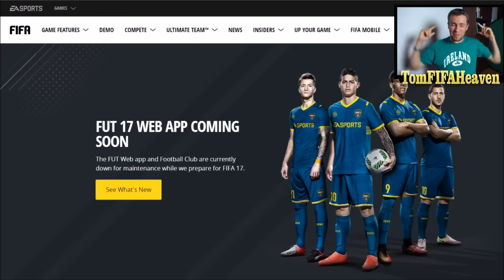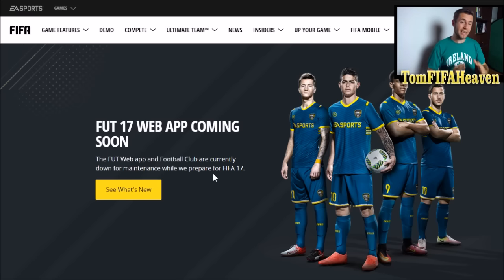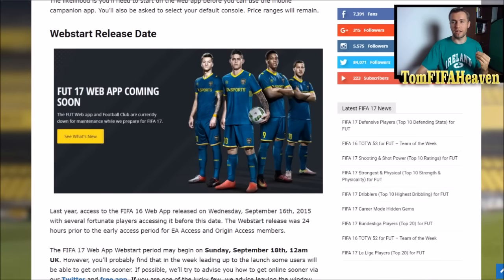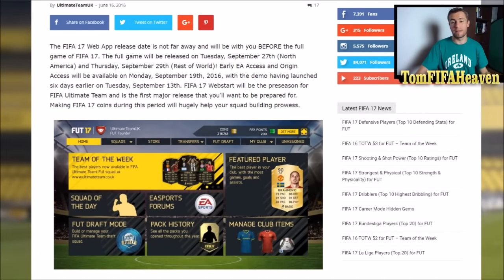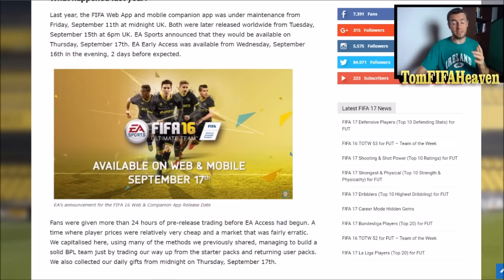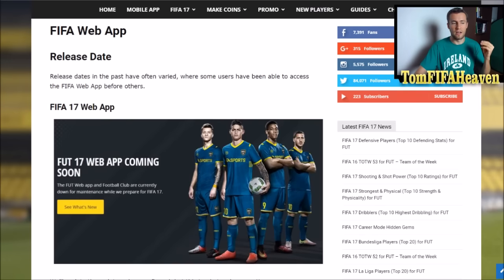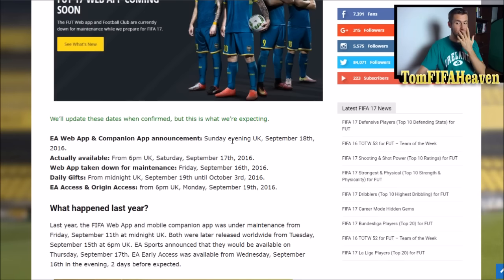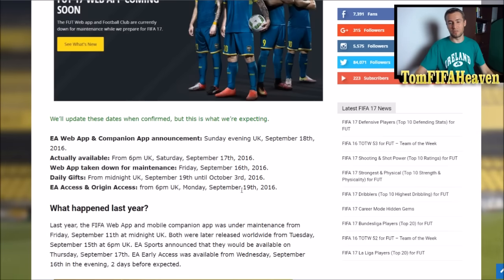FIFA 17 WEB APP IS COMING SOON!! - FIFA 17 ULTIMATE TEAM TRADING TO BEGIN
►FIFA 17 WEB APP IS COMING!!

I upload daily FIFA 17 videos & Football videos too!

You can find these Series on my channel:

FIFA 17 Livestreams 3-4 times a week
FIFA 17 Career Mode
Football Analysis, Transfer News & Match Analysis Videos
FIFA 17 The Journey story mode
FIFA 17 My Player Career Mode
FIFA 17 Ultimate Team Road to Glory & Squad Builders
FIFA 17 Epic Fails, Funny Moments

FIFA 17 WEB APP IS HERE!! - FIFA 17 ULTIMATE TEAM TRADING TO BEGIN!